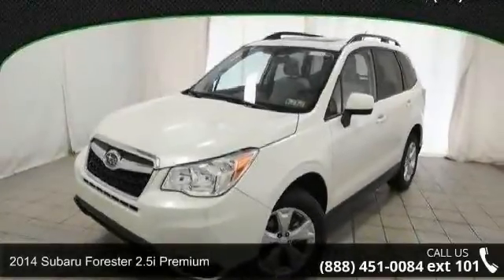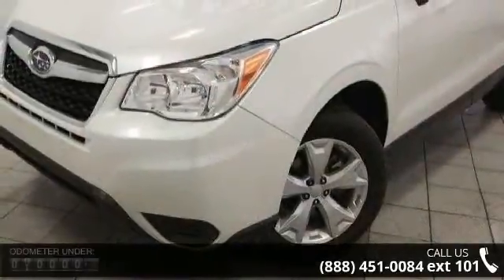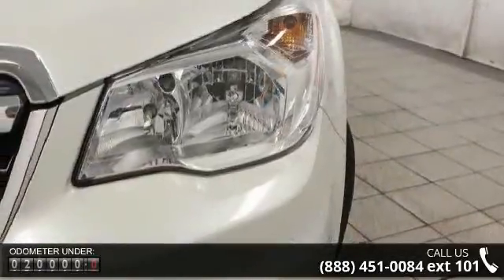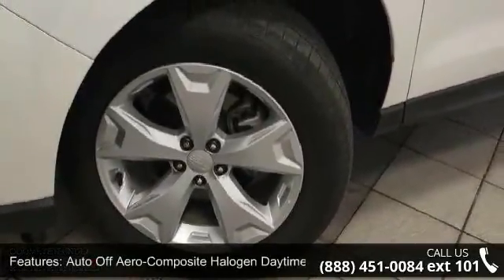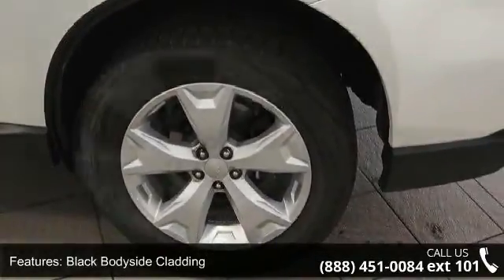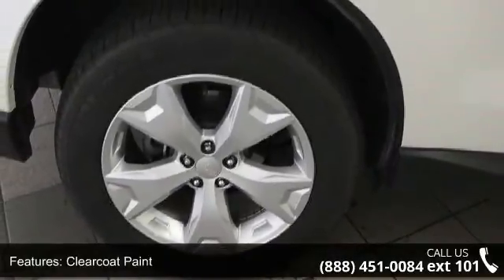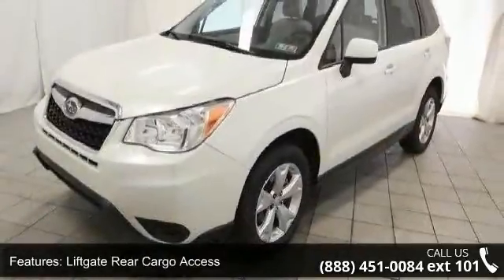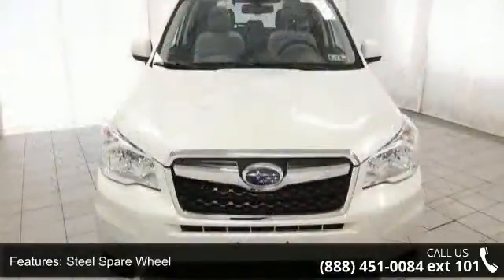2014 Subaru Forester 2.5i Premium - Kelly Car - Emmaus, P...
REMAINDER OF FACTORY WARRANTY, CLEAN AUTOCHECK! ONE OWNER!, FULLY SERVICED!, SUNROOF/MOONROOF!, And LOCAL TRADE. 2014 Subaru Forester 2.5i Premium, 4D Sport Utility, 2.5L 4-Cylinder DOHC 16V VVT, Lineartronic CVT, AWD, Satin White Pearl, 17 Aluminum Alloy Wheels, Brake assist, Electronic Stability Control, Security system, and Speed control. Kelly Chrysler Dodge Jeep Mitsubishi is pumped up to offer this durable, reliable 2014 Subaru Forester. Be the talk of the town when you roll down the street in this terrific, reliable 2014 Subaru Forester. It's obvious by how clean this interior is that the previous owner took pride in owning this vehicle.This vehicle is backed by the Balance of (Manufacturer s) Factory Warranty and has been through a 150-point Kelly inspection process. This vehicle comes with our 3-Day/150-Mile Money Back Guarantee and 30-Day/1,000 Mile Trade Out Policy.